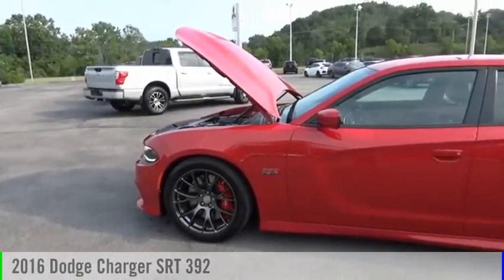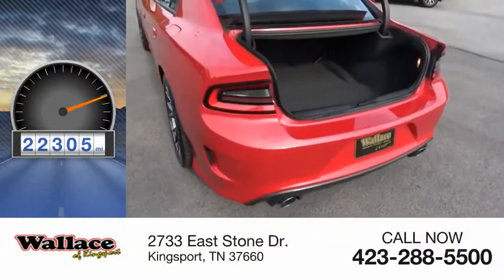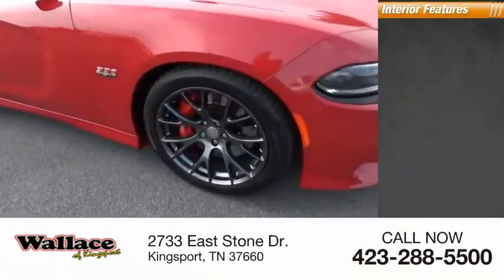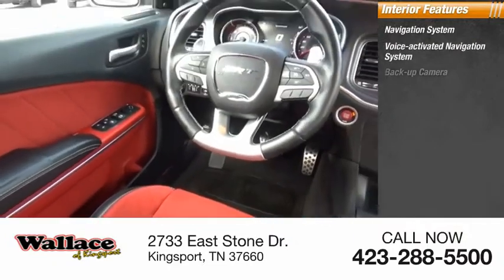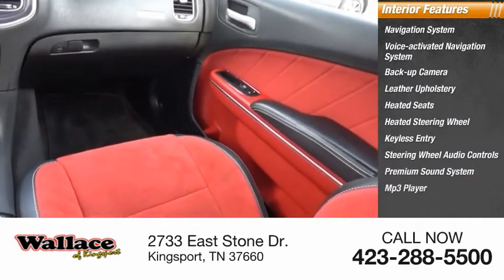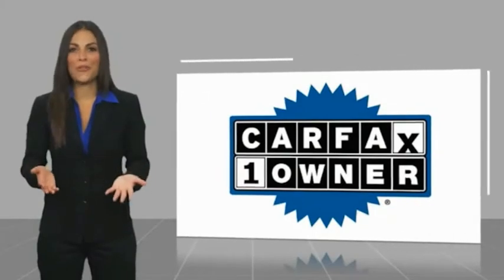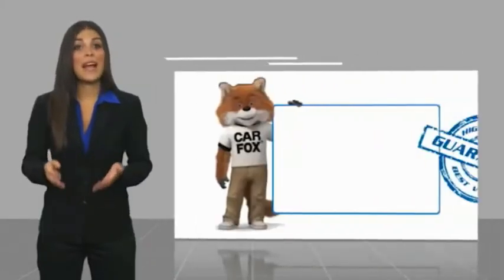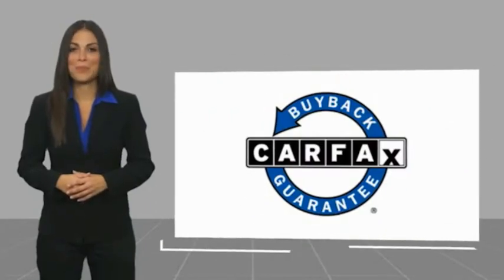2016 Dodge Charger Kingsport TN NN6667B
2016 Dodge Charger SRT 392

2733 East Stone Dr.

CARFAX One-Owner. Clean CARFAX.Black Leather. Redline Red Tricoat Pearl 2016 Dodge Charger SRT 392 RWD 8-Speed Automatic SRT HEMI 6.4L V8 MDSRecent Arrival!Awards:  * 2016 KBB.com 10 Best Used Cars Under $20,000Please contact our internet department with any questions @ (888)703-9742.Reviews:  * Burly V8 engines deliver big-time power and authentic muscle car attitude; controlled and secure handling when going around turns; many available options provide plenty of opportunity for personalization; available all-wheel-drive traction for wet weather; touchscreen tech interfaces are easy to use. Source: Edmunds